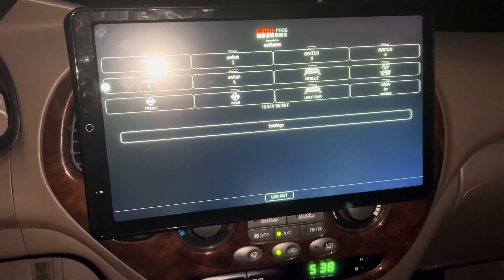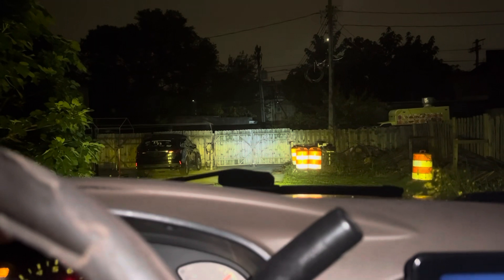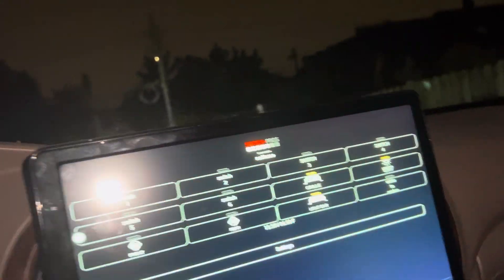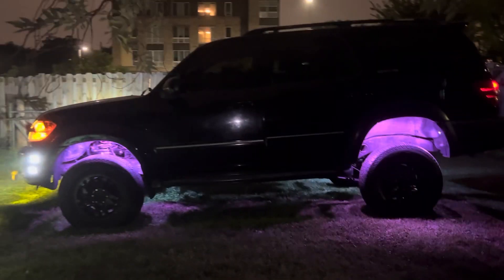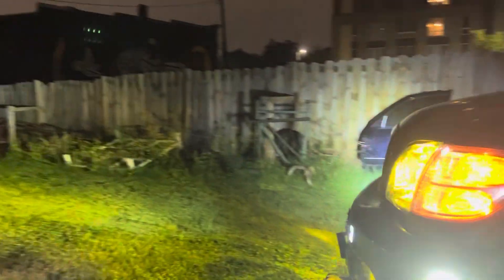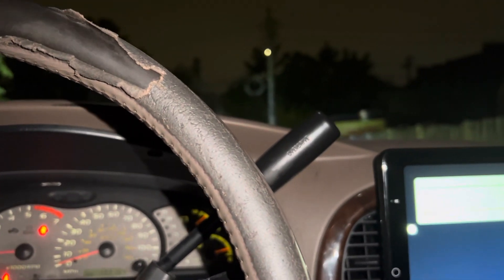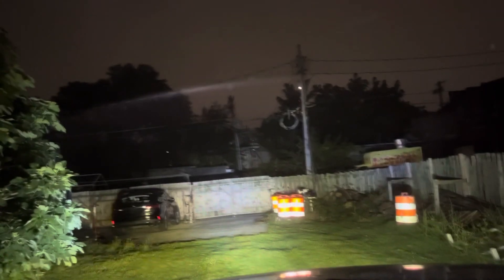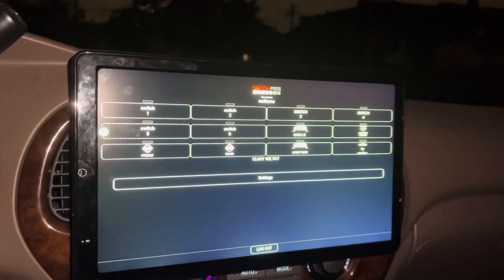100,000 lumens led, and big screen head unit on the Malagasy sequoia